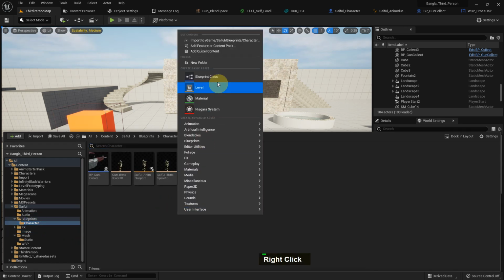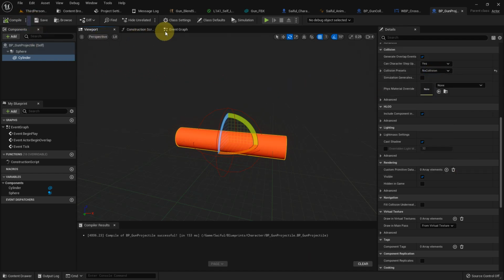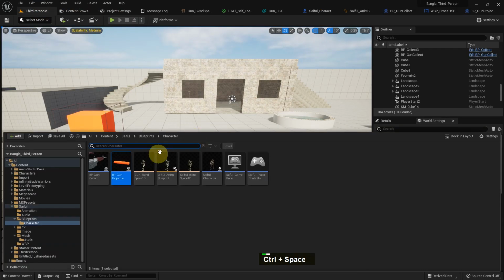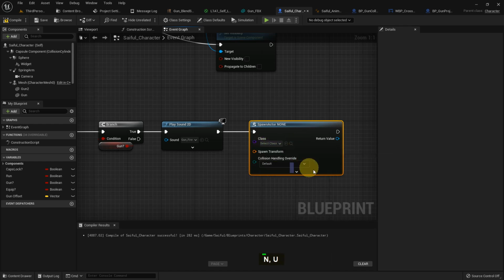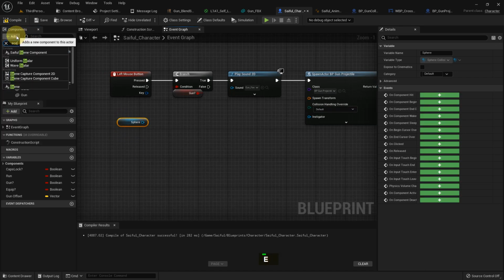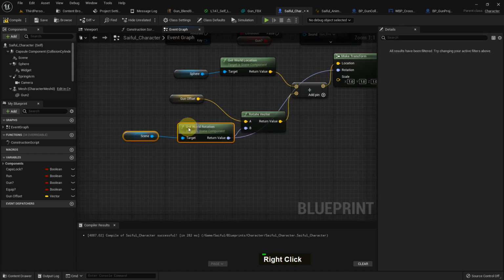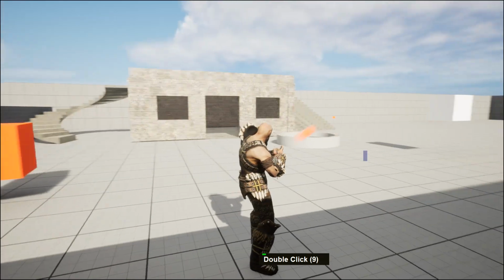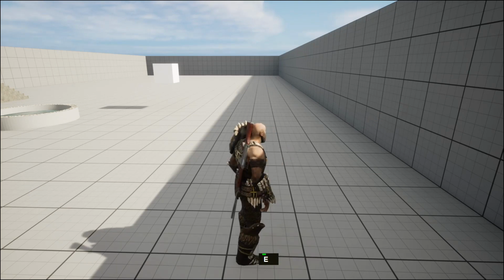Make Third Person Shooter Character 5 (Part 74)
This is the 74th part of simple unreal engine beginners tutorial. Here I explain about how to create a Third person shooter character in Unreal Engine 5 .